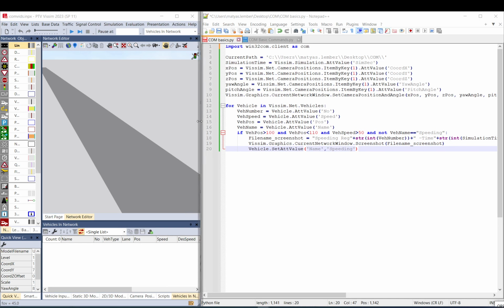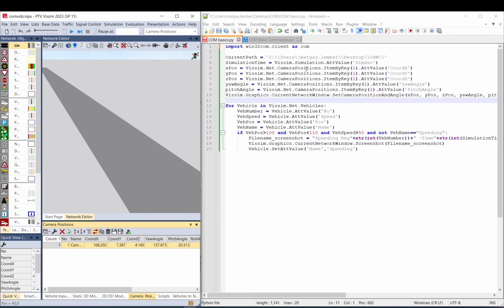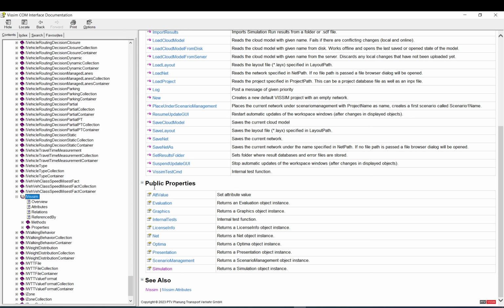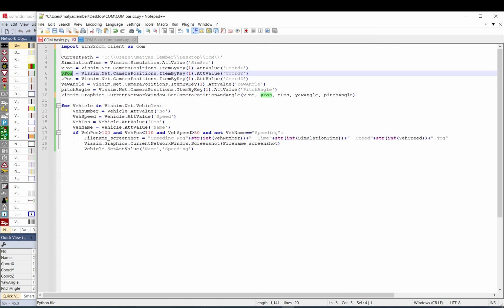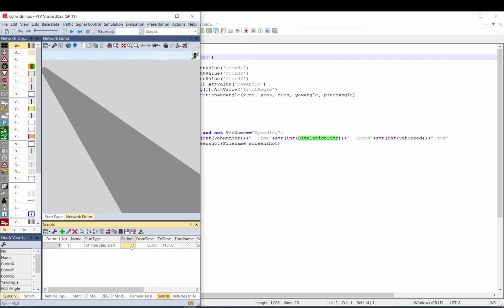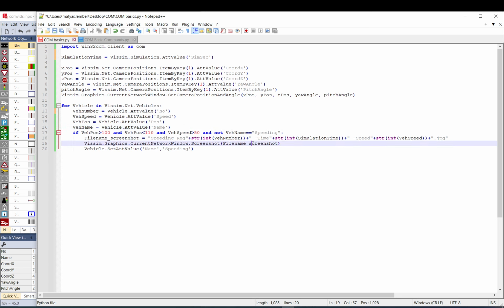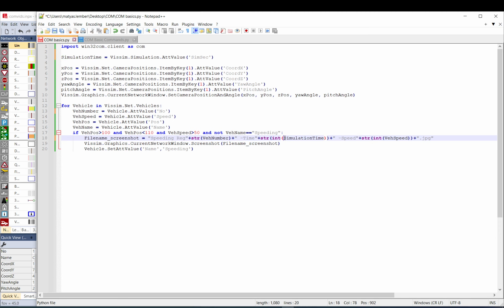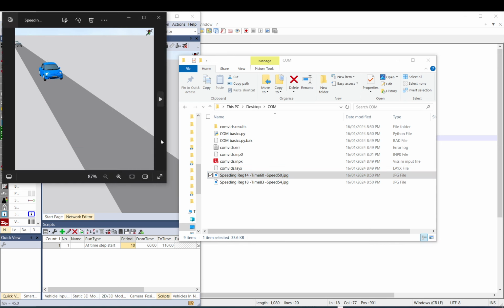Vissim Tutorial - COM - Fully functional Speedcam example (Python)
This series show you how to use COM.
This video shows the improved speedcam example I started in the first video. Lots of more explanations.